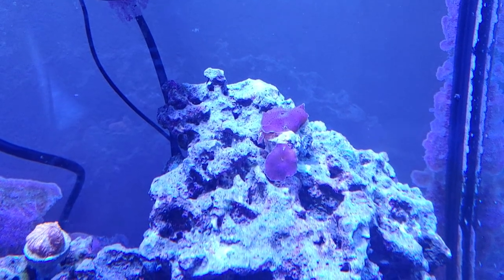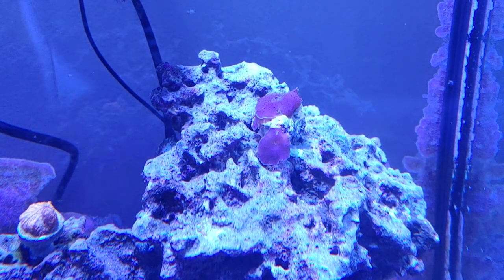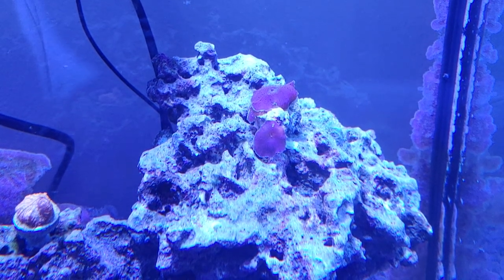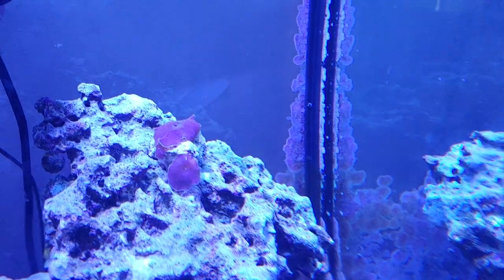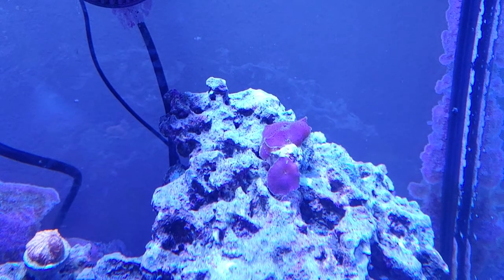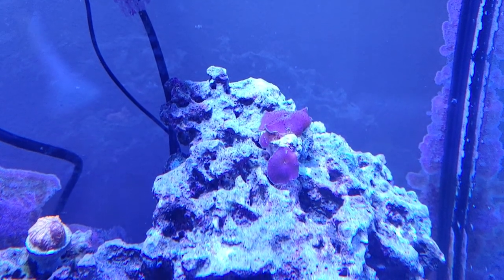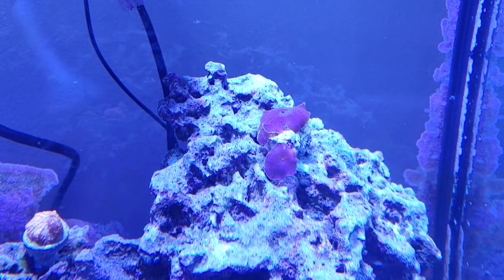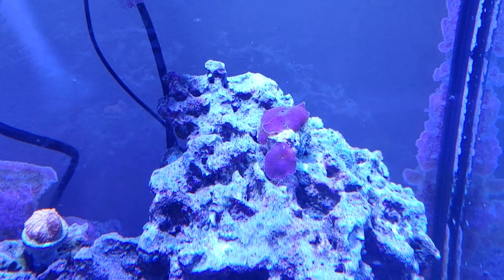Blue Mushroom Coral Frag